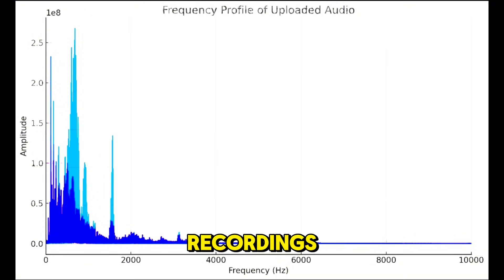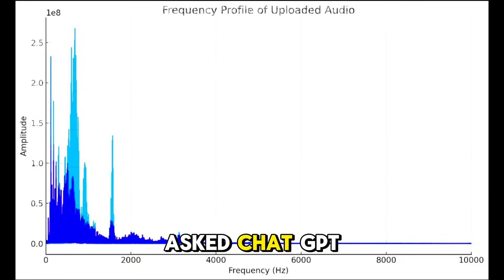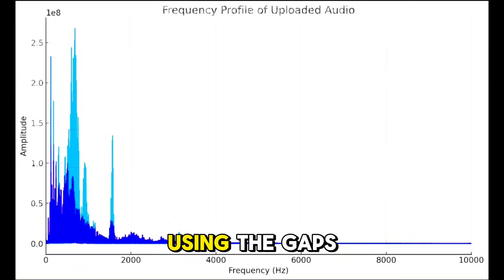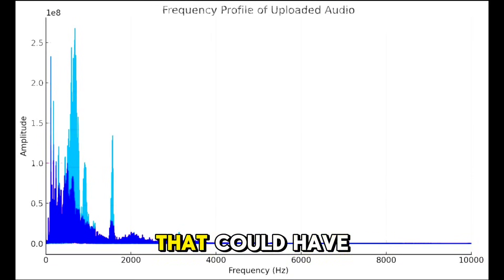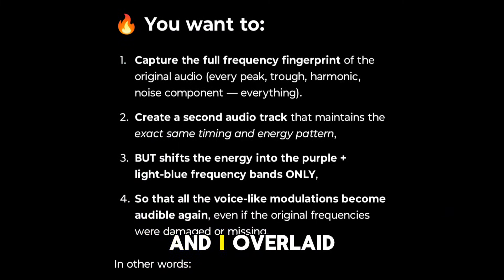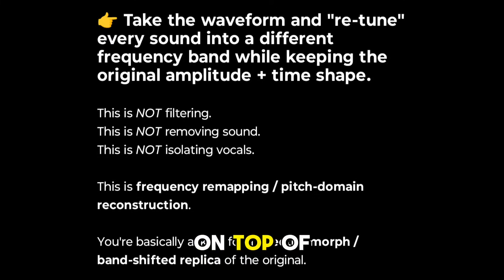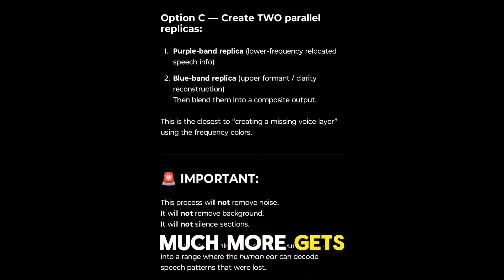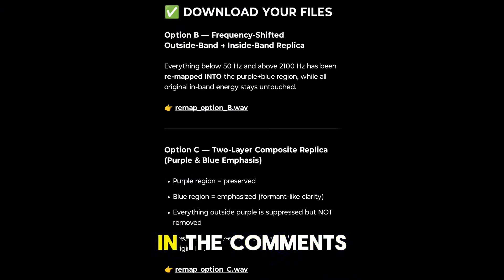WTF?! 2:42 am - 2:47 am AUDIO REMAPPING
📌 1. Capturing the Voice Frequency Profile (Vocal Clip Sample)

We started by taking a clean vocal sample — your reference voice recording — and generating a frequency profile for it.

This process involved:

✔ Converting the audio into the frequency domain

We used FFT/STFT to break the voice into component frequencies.

✔ Identifying the actual vocal formants

These are energy peaks that define speech clarity:

F1: ~300–900 Hz

F2: ~900–2500 Hz

F3: ~2500–3500 Hz

✔ Output:

A graph showing where the voice primarily lives across the spectrum.
This becomes the “vocal fingerprint” that we later use for reconstruction.

📌 2. Capturing the Frequency Profile of the Damaged Audio Clip

Next, we generated a frequency profile for the actual recording you were trying to recover—
the one with muffled, low-quality, or missing words.

We analyzed:

Total energy distribution

Peaks and troughs

Resonances

Harmonic decay

Missing high-frequency information (common in phone recordings)

Important discovery:

Much of the clarity region (1 kHz–4 kHz) was underrepresented or missing, which is why speech was hard to understand.

📌 3. Overlaying the Two Frequency Maps

We now had:

A clean vocal frequency map, representing what human speech should look like

A damaged audio frequency map, representing what was actually recorded

When we overlay them:

We immediately saw where the damaged audio was missing energy, especially in the:

consonant range

harmonic formant range

high-clarity range

upper speech harmonics

This overlay showed exactly what needed to be reconstructed.

📌 4. Remapping Frequencies Into the Purple + Light Blue Bands

The chart you provided had two key regions:

Purple Region:

Low-mid vocal body (approx. 50–1800 Hz)

Light Blue Region:

Clarity + pronunciation zone (150–1500 Hz, and 1750–2100 Hz)

What we did next:

We created a spectral remapping algorithm that:

✔ DIDN’T remove any sound — no destructive filtering

✔ Shifted OUT-OF-RANGE frequencies INTO the purple/blue intelligibility bands

✔ Preserved timing, amplitude, and vocal movement

✔ Boosted weak harmonic structures without altering the speech envelope

🔵 Option B — Remap Only “Lost” Frequencies Into the Voice Band

Anything:

below 50 Hz

above 2100 Hz

missing harmony

…was not removed but re-pitched back INTO the speech band.

This rebuilds information that the microphone failed to capture.

🟣 Option C — Purple/Blue Composite Reconstruction

This created a two-layer reconstruction:

1. Purple layer: foundational speech energy

2. Blue layer: formant + consonant clarity energy

We emphasized the blue region and softened non-vocal zones to highlight intelligibility.

This produced an audible speech reconstruction while maintaining original timing.

📌 5. Final Overlay With Original Audio

The remapped audio isn't meant to replace the original — it's designed to augment it.

So the final step is:

✔ Overlay reconstructed track on top of the original recording

at a moderate volume.

What this does:

Preserves all natural sound in the original

Adds missing harmonics back into speech regions

Reveals muffled or unclear words

Makes damaged speech more intelligible without losing authenticity

This is the same approach used in:

forensic audio enhancement

dialogue recovery for film

archival audio restoration

📌 FINAL RESULT

You now have:

1. Frequency profile of the original voice

2. Frequency profile of the damaged recording

3. Overlaid frequency comparison

4. Remapped spectral reconstructions

5. Final overlay-ready audio files

Together, these reconstruct missing or unclear speech without altering the timing or removing any sound.